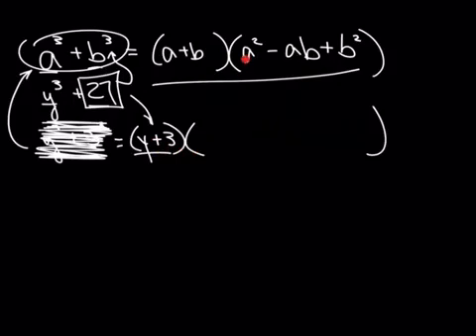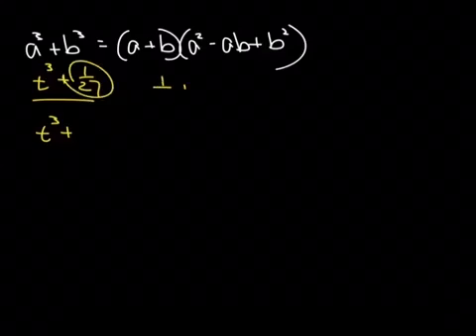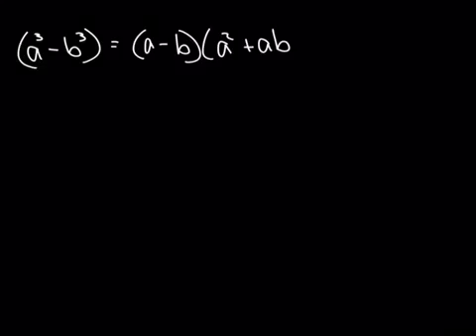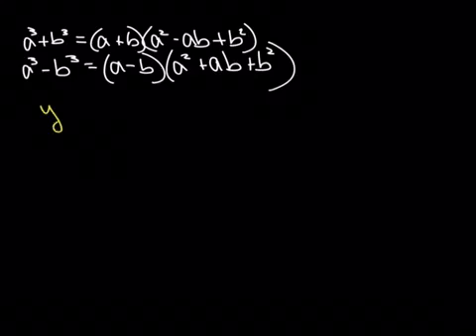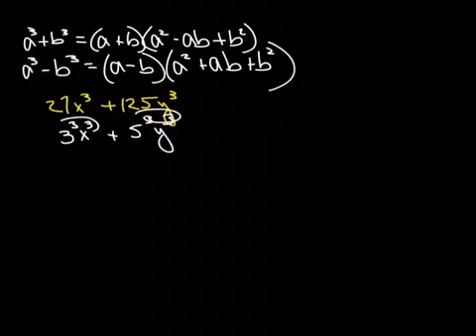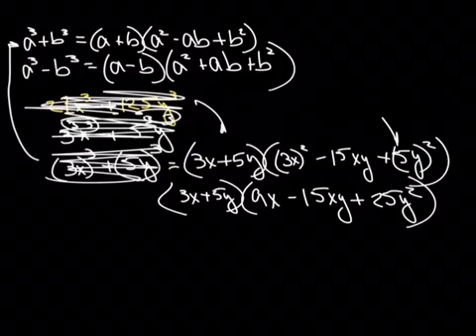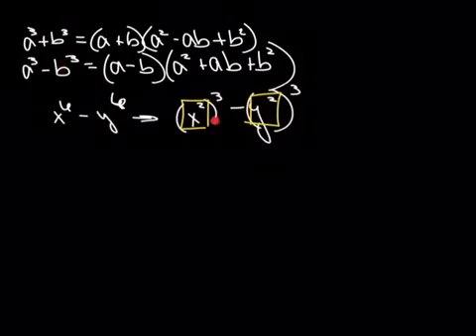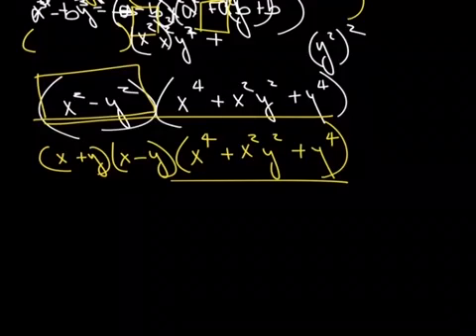6.4b kpc elementary algebra